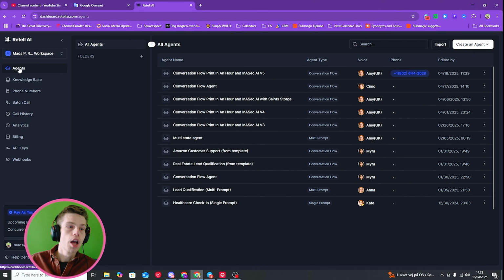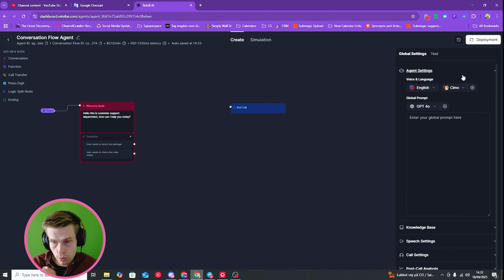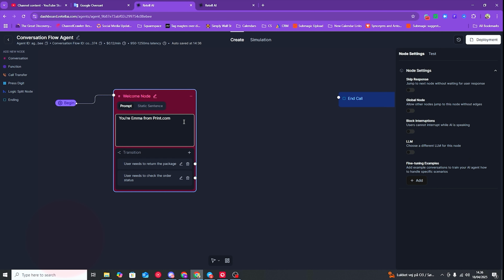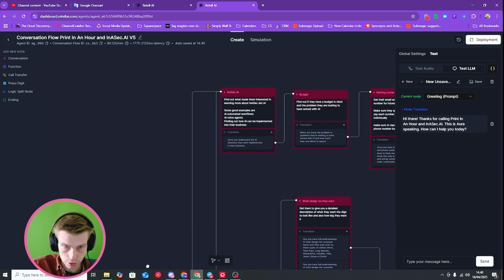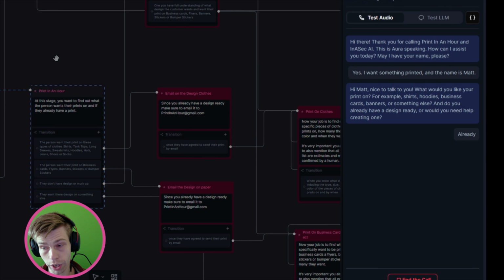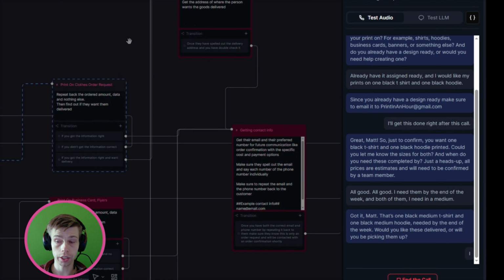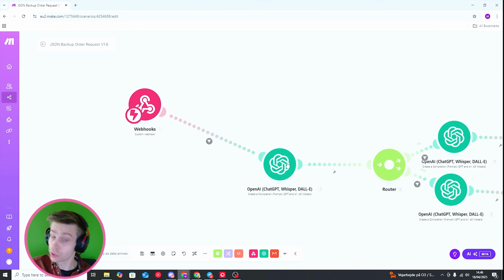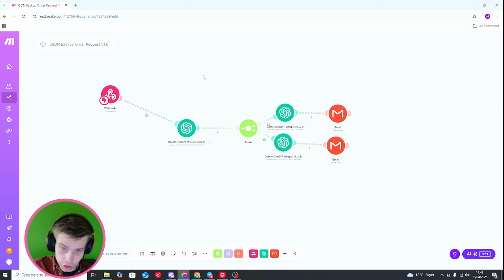Are You Still Missing Calls? This AI Can Help!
Timestamps
00:00 Intro
00:42 How Build an AI Voice Agent on Retell AI
04:50 Example of a Working AI Voice Agent
06:41 Demo of Voice Agent
08:29 Connecting Make to Retell AI
11:20 Example of the Email